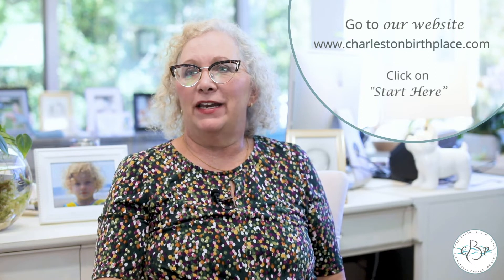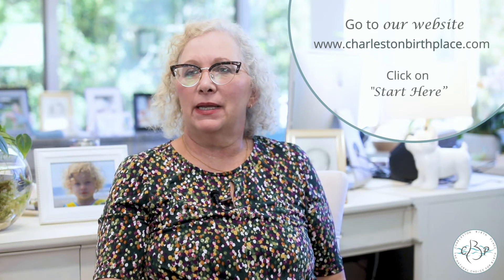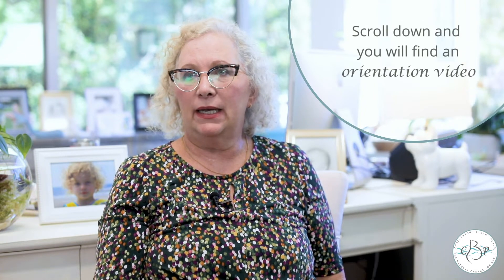How to Get Started with Charleston Birth Place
If you are curious on how to start care with us, this video is for you!